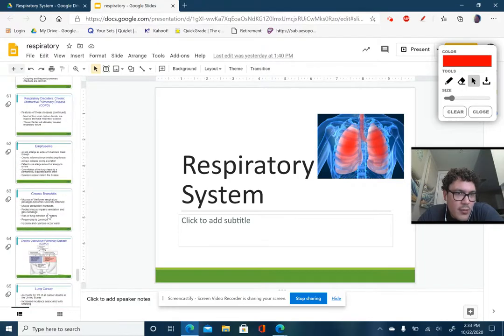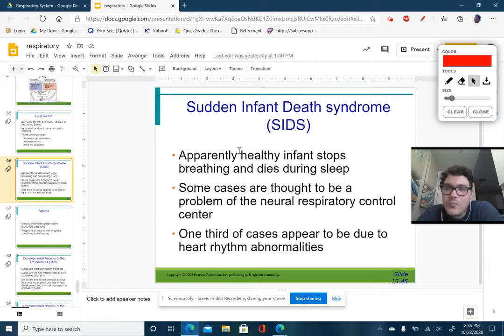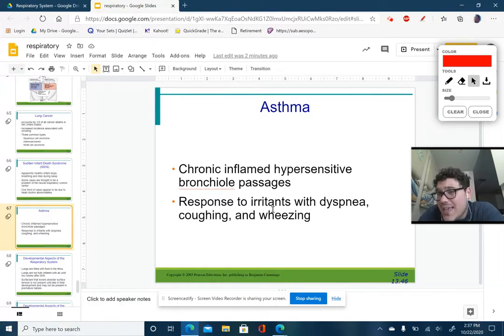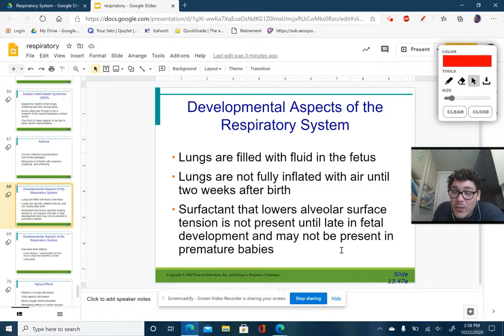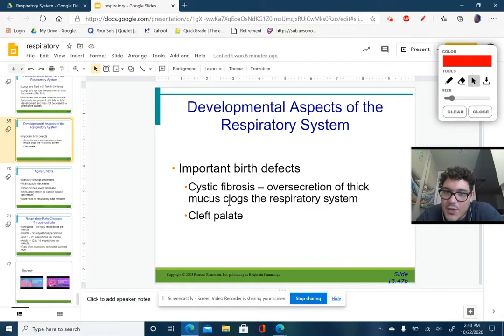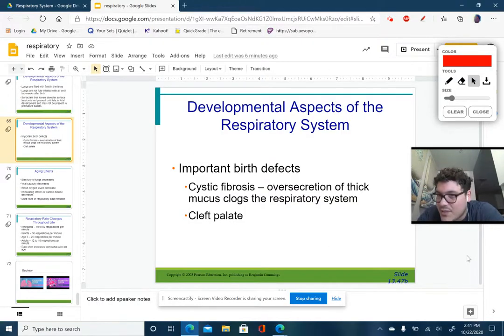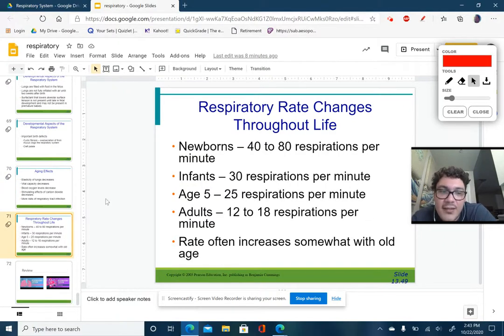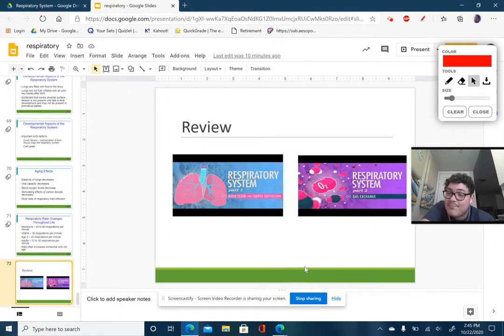Respiratory System Vid 7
Final video of Respiratory System